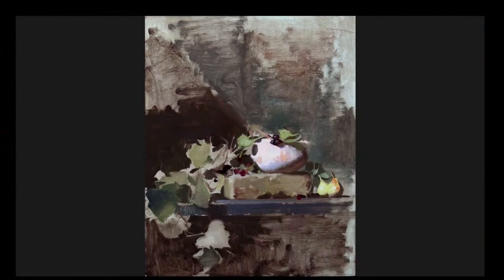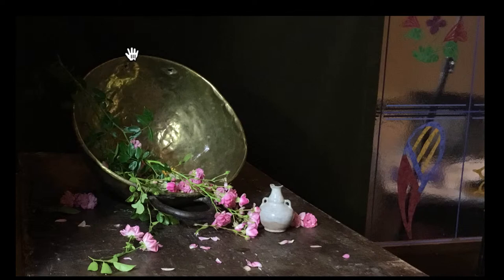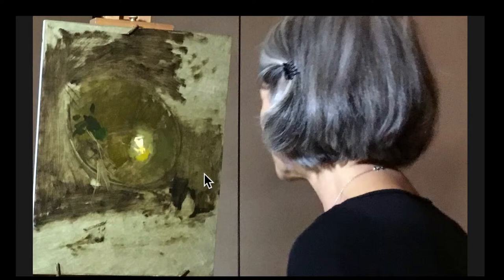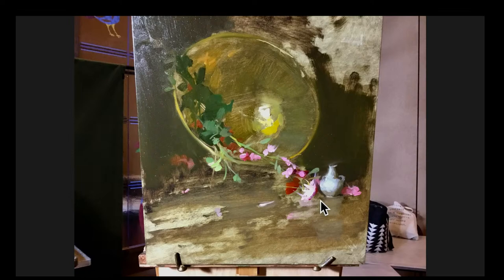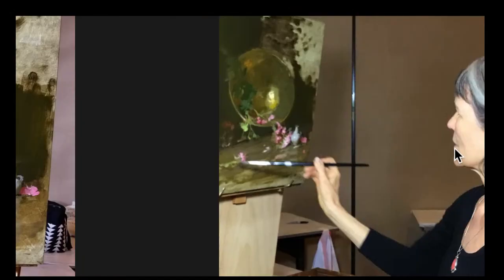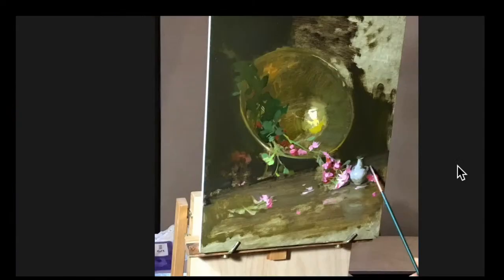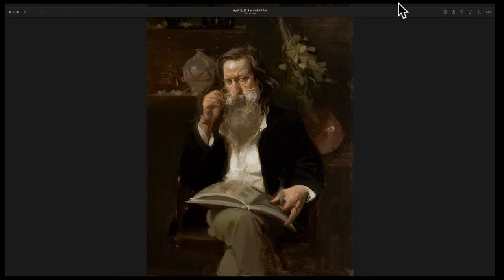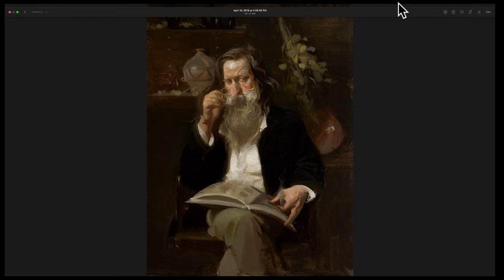Master Works - Sherrie McGraw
Tonight we will look at Sherrie McGraw's painting process and some of her work.